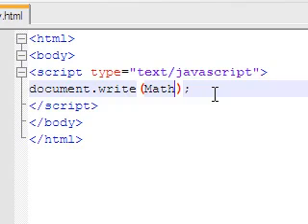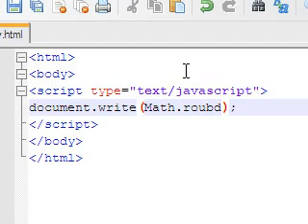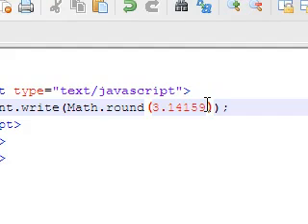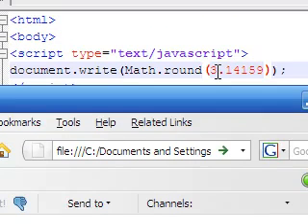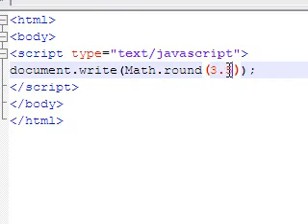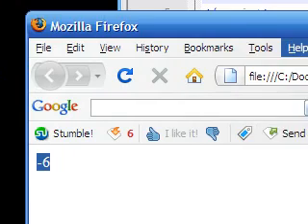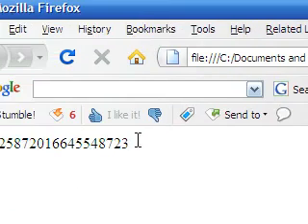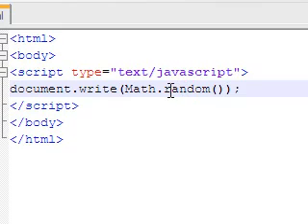Javascript Tutorial - 22 - Basic Math Objects